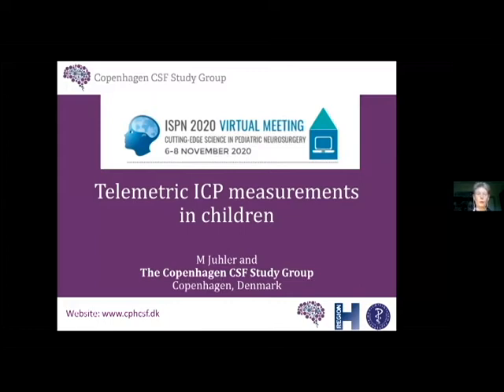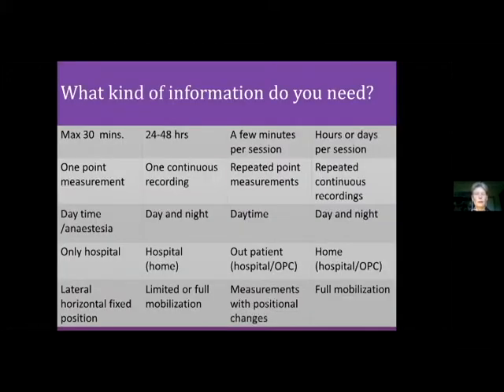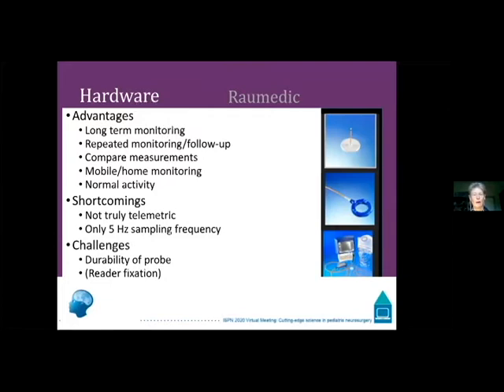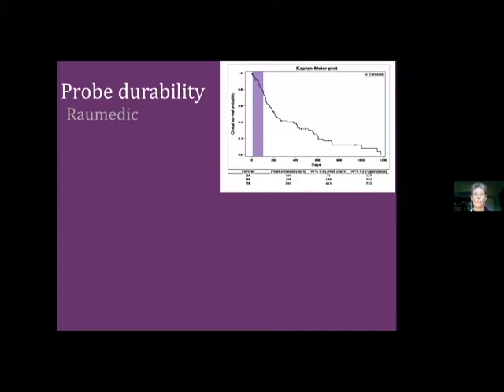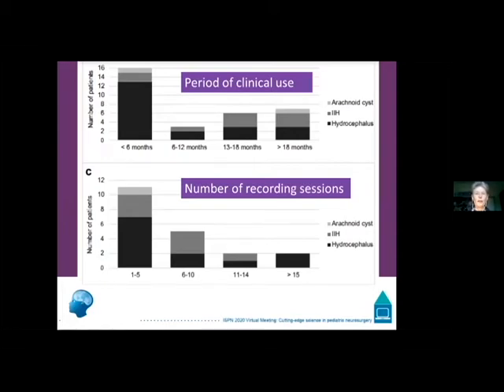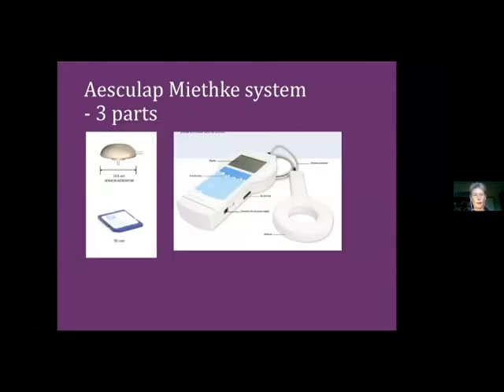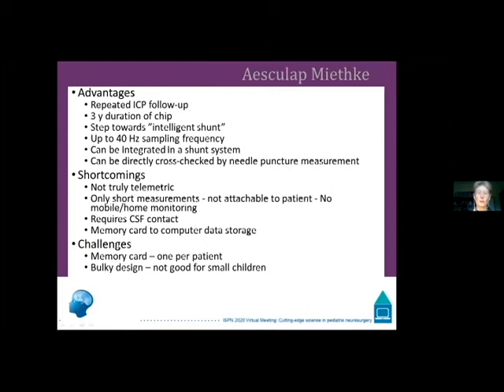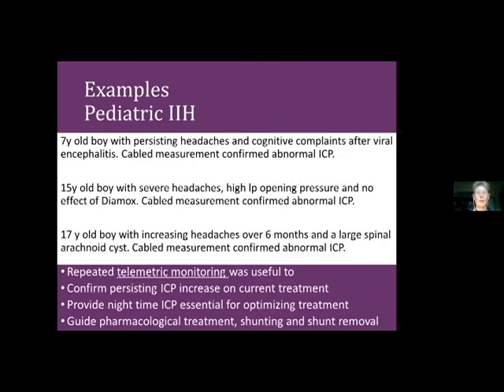CSF disorders - Telemetric ICP monitoring in children: State-of-the-Art - M. Juhler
ISPN 2020 Virtual Meeting: Cutting-edge science in pediatric neurosurgery

Session: CSF disorders | Saturday, 7 November
Telemetric ICP monitoring in children: State-of-the-Art - Marianne Juhler (Denmark)